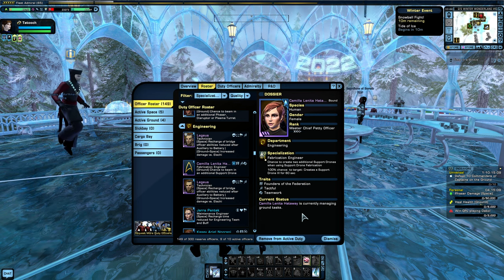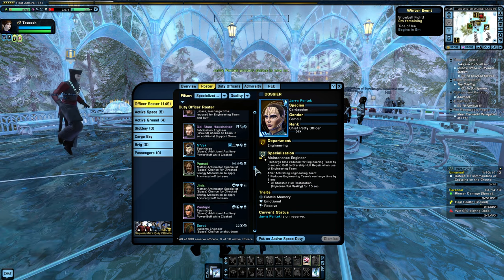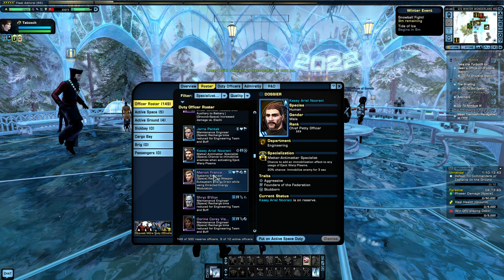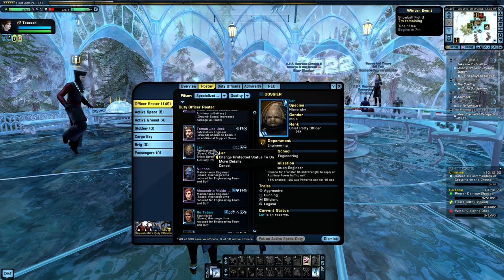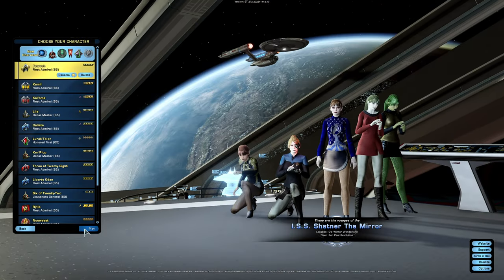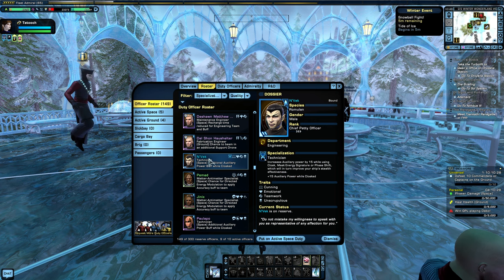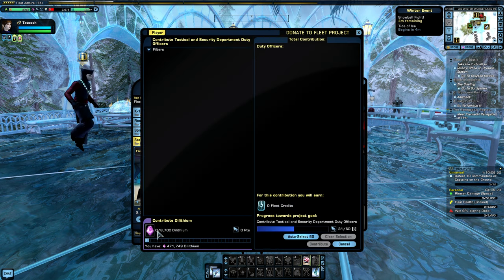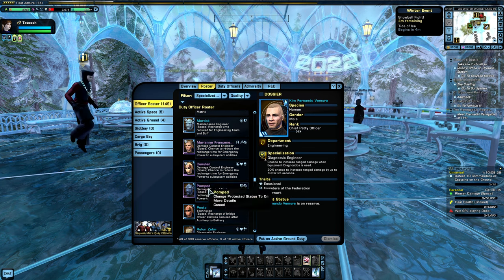Cryptic Studios Has No QA Team | New STO Duty Officer Feature Is Bad And Broken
I wanted to talk to you about the latest update from Cryptic Studios. As you may know, they recently released a new feature for Duty Officers in Star Trek Online where all rarities from Very Rare and below can be used in fleet projects. However, it seems like they didn't do proper QA testing before releasing this update for STO because there are some major issues.

First of all, you must now manually enable protected status for each Duty Officer, and there's no way to batch process them (meaning you have to do it one at a time for each Duty Officer), which is a huge inconvenience. In addition to that the menu when you right click is broken and keeps closing after a fraction of a second. This makes it nearly impossible to manage your Duty Officers in any efficient way.

It's clear that Cryptic Studios has dropped the ball with this update, and it's frustrating for players who are trying to progress in the game. I hope they can fix these issues soon, but until then, be aware of these problems and be prepared to deal with them.